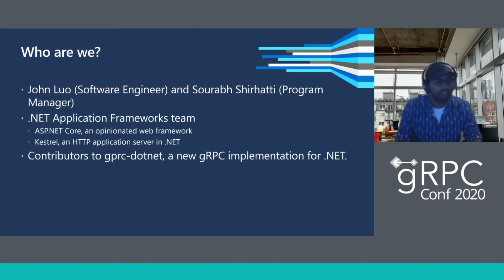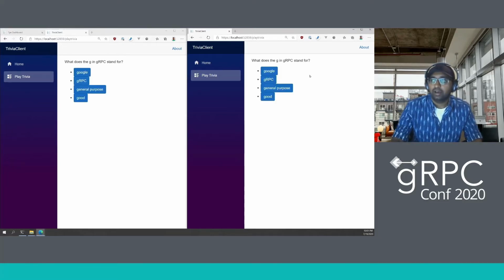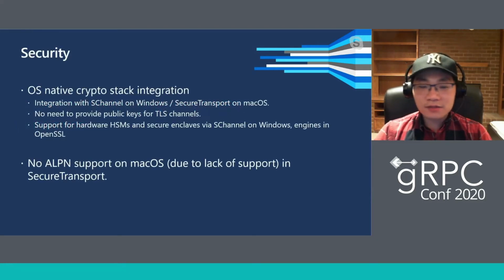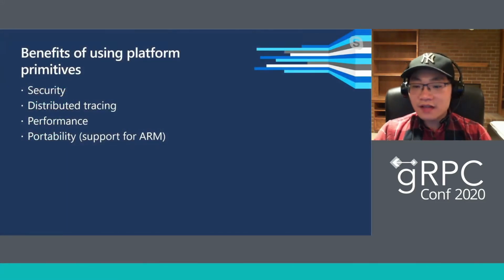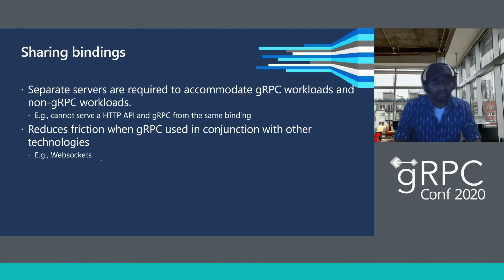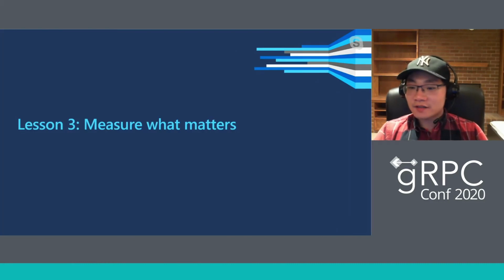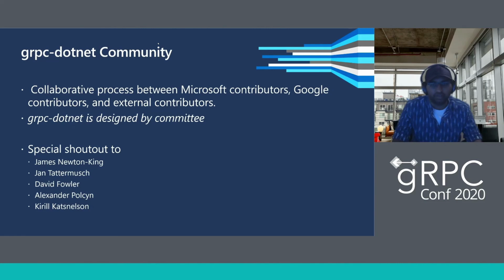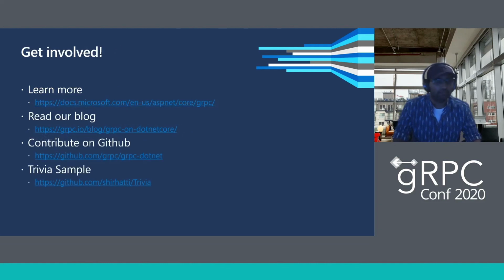Keynote: Lessons Learned in Building a gRPC Implementation for .NET... Sourabh Shirhatti & John Luo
Keynote: Lessons Learned in Building a gRPC Implementation for .NET Core - Sourabh Shirhatti, Senior Program Manager & John Luo, Software Engineer, Microsoft

John Luo and Sourabh Shirhatti are part of the ASP.NET team at Microsoft working on the .NET Core implementation of gRPC. In this talk, they'll cover their experience in building a new gRPC implementation. They'll start by covering the design and limitations imposed by the existing .NET gRPC library and how the library attempts to address these concerns. As part of this deep dive, they'll also cover some of the design decisions that made in designing an opinionated framework and showcase the productivity and performance benefits introduced by the new library.